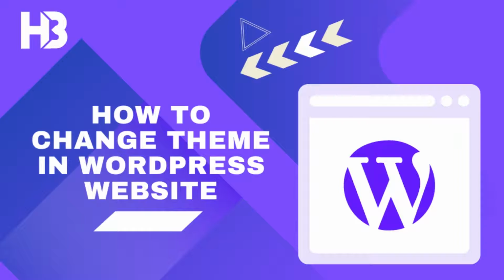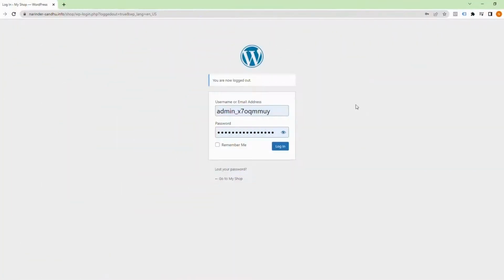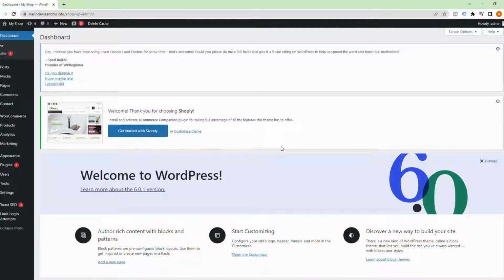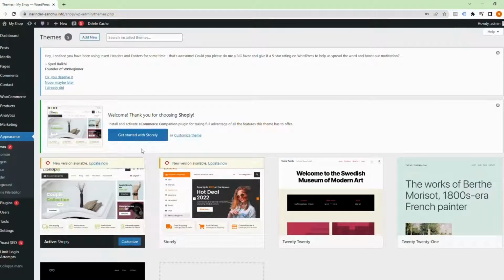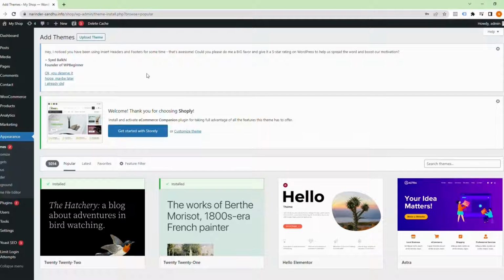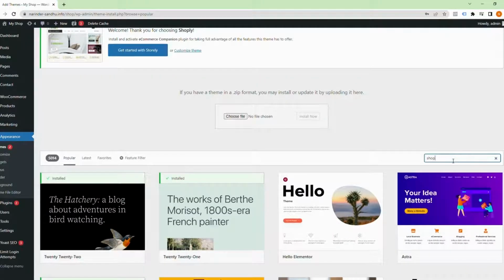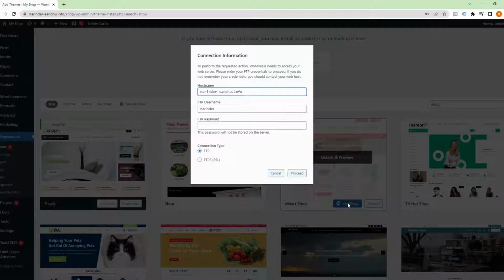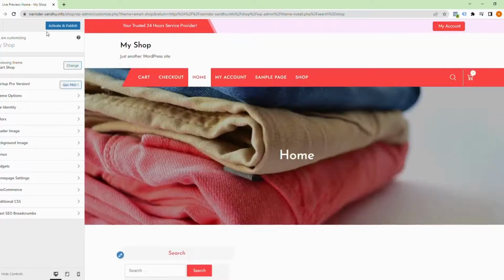How to Change Theme in WordPress website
In this WordPress tutorial, we will show you how to Change Theme in WordPress Website. You don’t need any coding experience or tech knowledge – everything is done in a few simple steps.
⭐Follow Us⭐

  Timestamps
00:09 – Log in to WordPress Admin Panel
00:13 – Navigate to Themes option under Appearance tab
00:28 – Install a Theme from the WordPress library
00:34 – Log in to Email Clicking on Check Email
00:42 – Enter the FTP Password
00:46 – Choose and Preview the Theme and then Click Activate and Publish

In the this tutorial, you will learn how to change a Theme in WordPress Website in less than a minute. We will show you every little detail starting from login to choosing and activating the Theme.
Changing a Theme every now and then shows how active a WordPress Website is. Also you can always keep your site trendy and eye catching.

▶ If you have other questions, don’t hesitate and like our Facebook page for more help